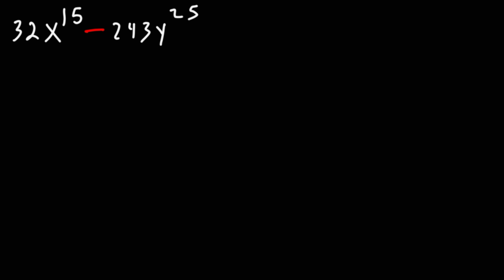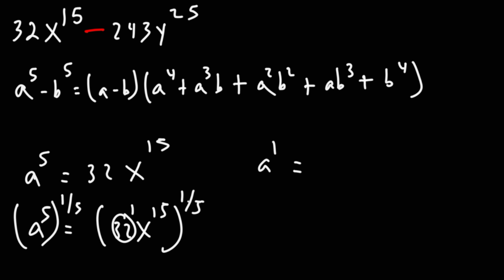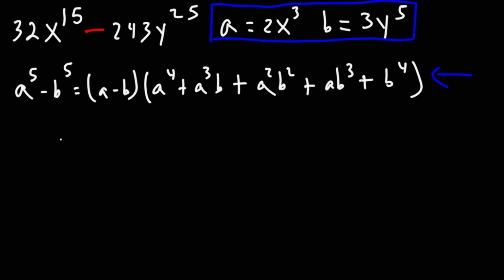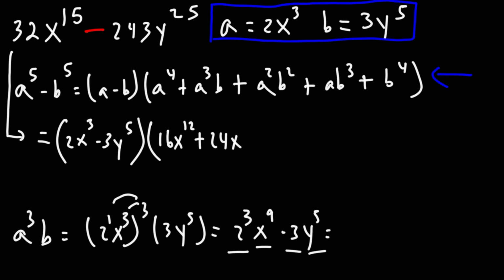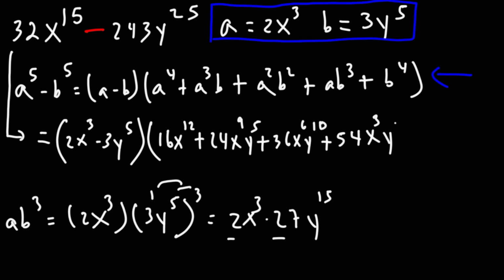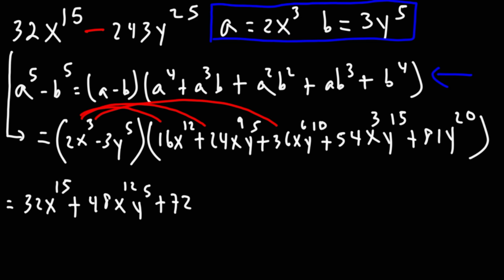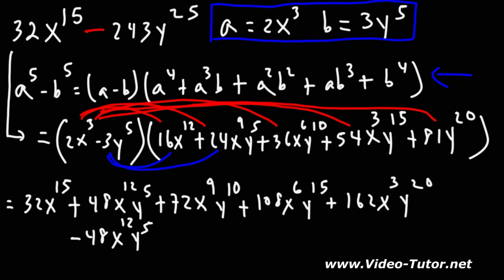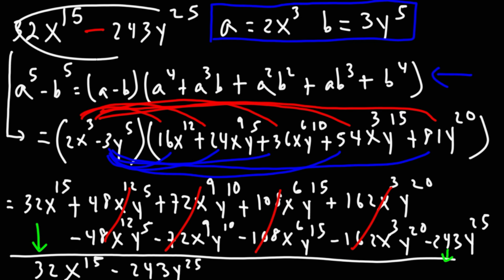Factoring Binomials Using Special Formulas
This algebra video tutorial explains how to factor binomials using special formulas.